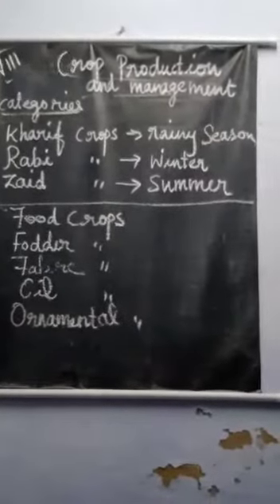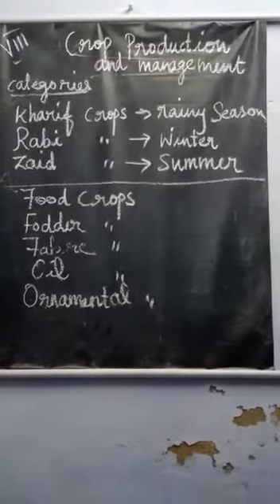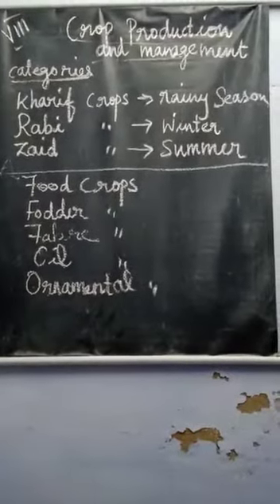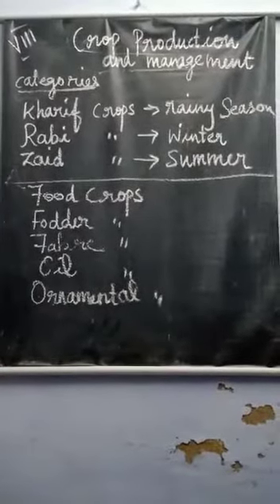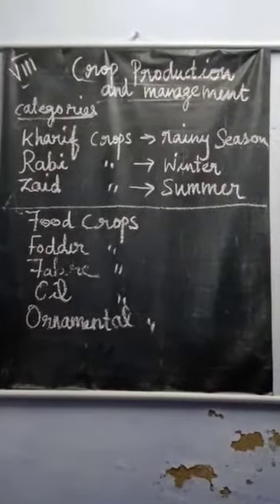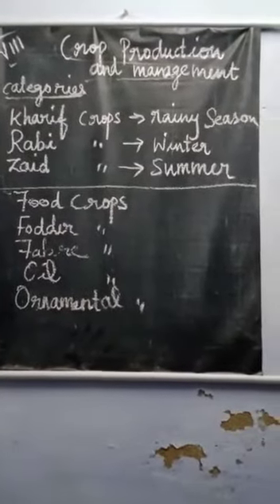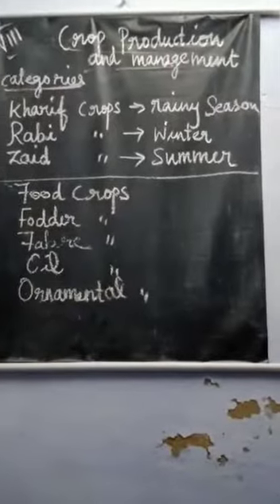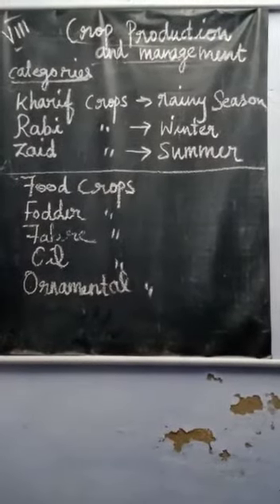8 th science(16.3.21) part1